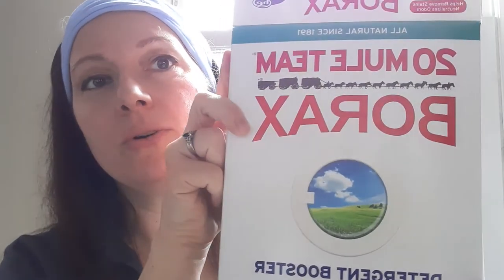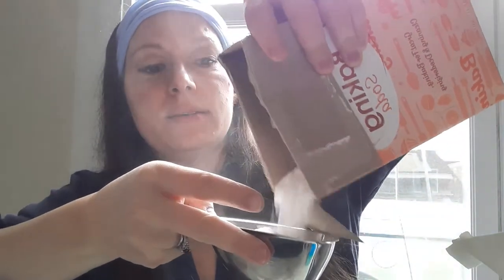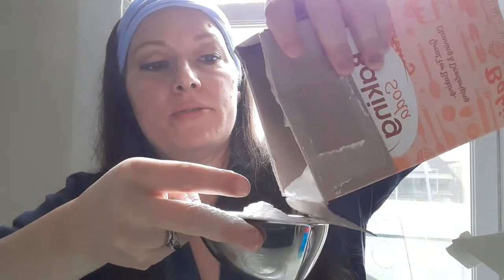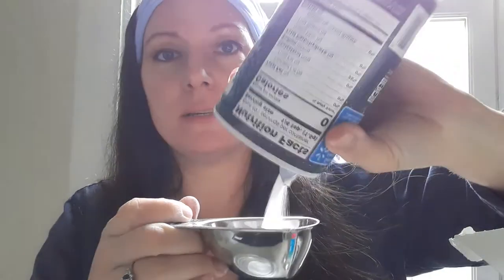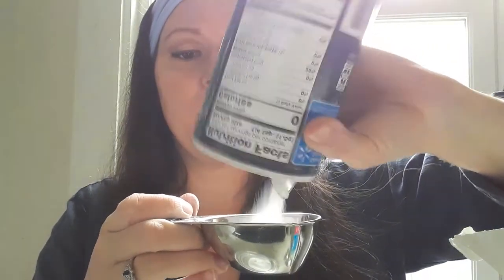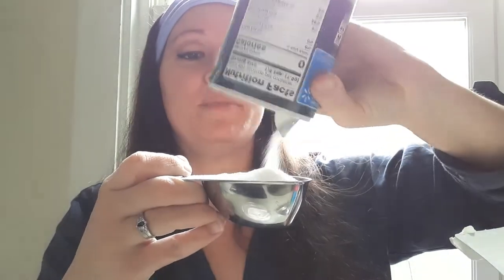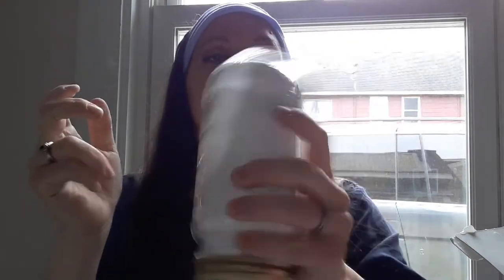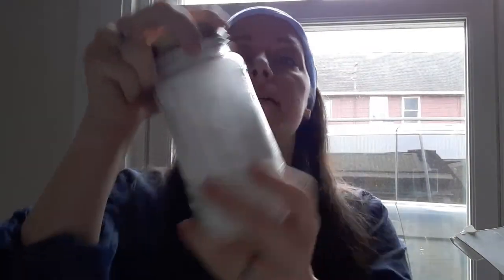Homemade Powdered Dishwasher Detergent (only 3 ingredients)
Lora is making her Homemade Powdered Dishwasher Detergent from one cup of Borax, one cup of Baking Soda, and half a cup of salt. the Handmadens